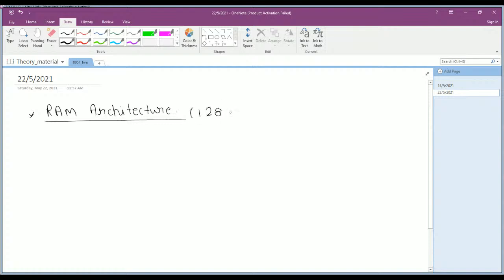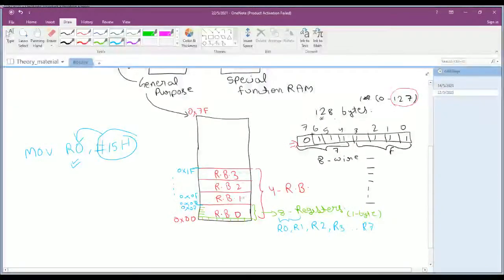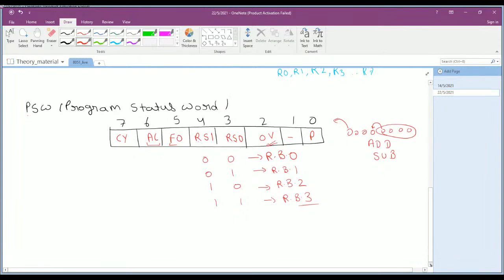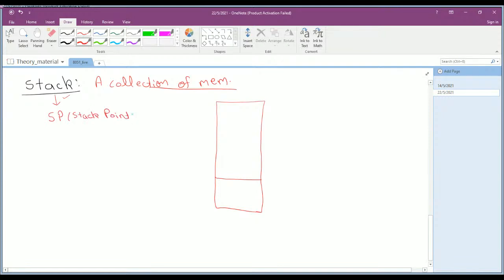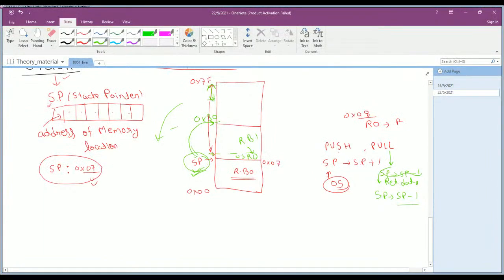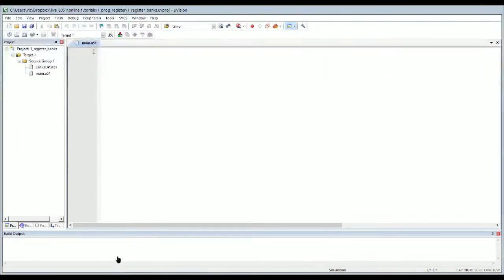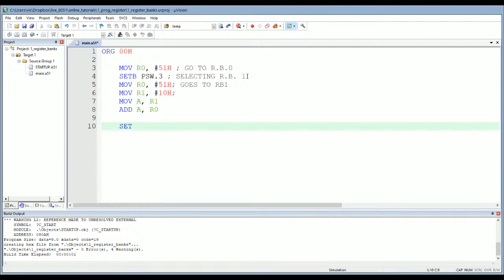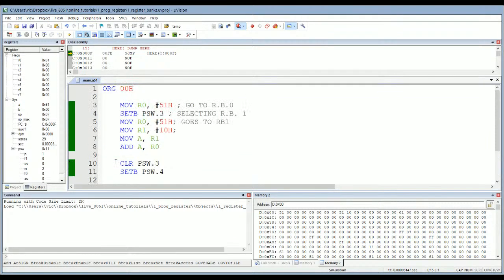Live: 8051 & Programming in KEIL (2) (RAM, PSW, STACK, Programming)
In this live session we have taught about the RAM architecture of 8051 microcontroller and assembly language programming.